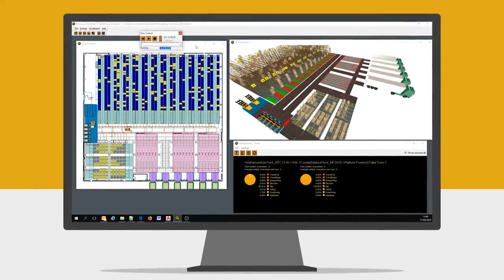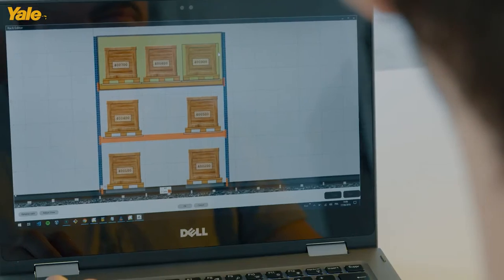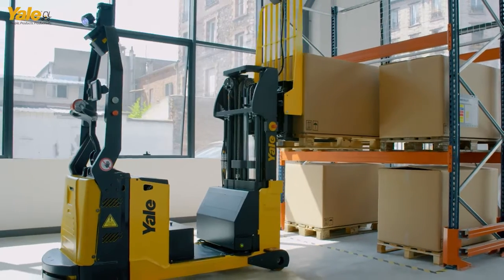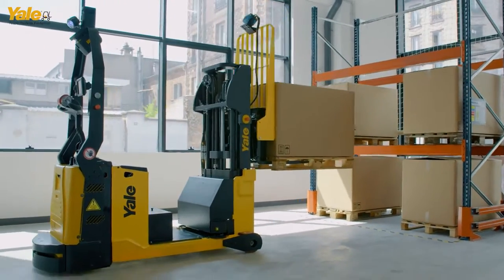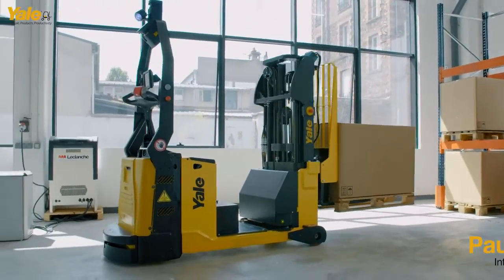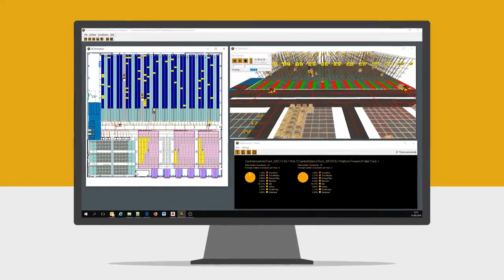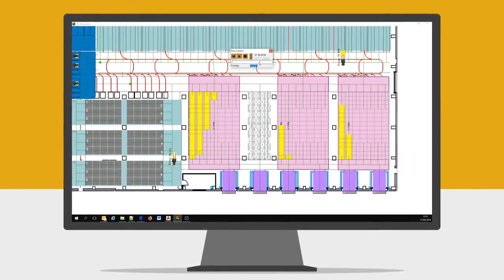Yale Depo İçi Çözümleri ile Bir Adım Öndesiniz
Yale depo içi ürün grubunda sağlam, güçlü ve verimli çözümler, seçenekler bir arada hizmetinizde.
Ürünler hakkında detaylı bilgi için web sitemizi ziyaret edebilirsiniz.